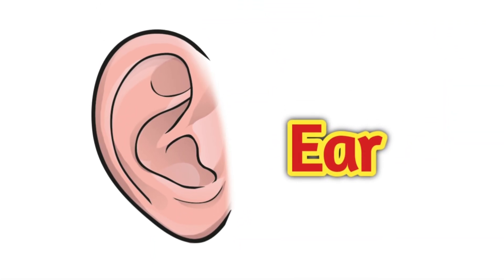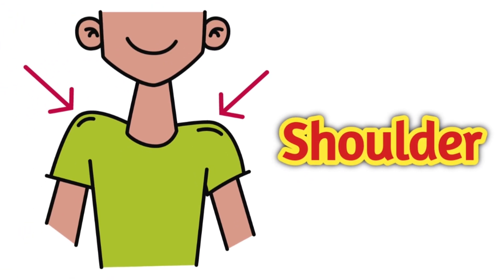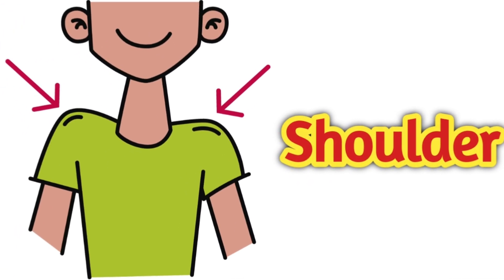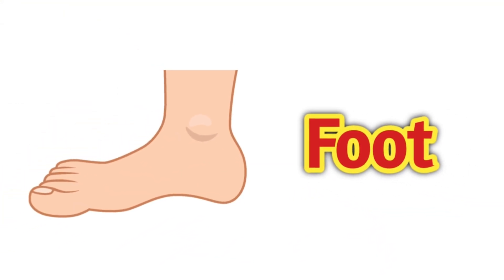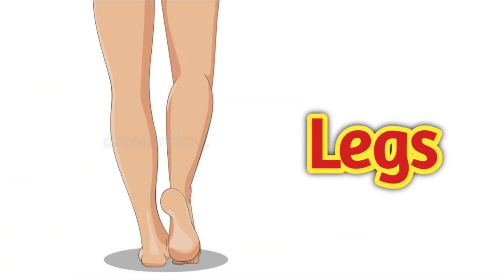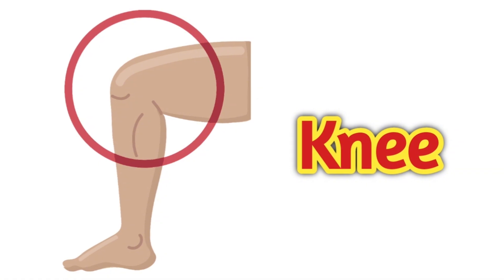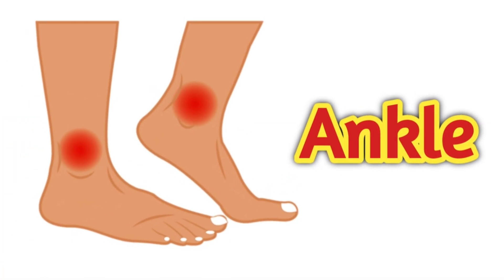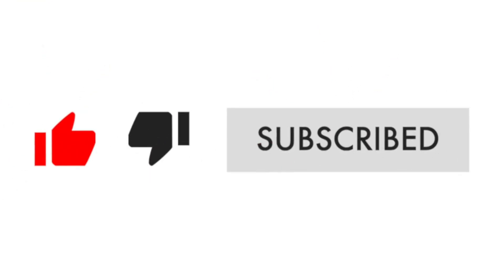Parts of body | Parts of body name in english | Human body parts with pictures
circulatory system
human body
human body parts
bones in human body
smallest bone in human body
body systems
body anatomy
organs in the body
bones in the body
human body organs
body name
name a human organ
body parts in english
human anatomy organs
human body structure
sympathetic and parasympathetic nervous system
human body anatomy
the circulatory system
smallest bone in the body
human circulatory system
trunk of the body
human body system
muscles in human body
female body parts name
skeletal system parts
temple body part
all body parts name
largest muscle in human body
longest muscle in human body
torso anatomy
internal body parts
torso body part
women body parts
human skeleton system
name a bone in the body
name a part of the body
blood circulatory system
internal organs of human body
human organs list
human body parts pictures with names
blood in human body
man body
female body anatomy
smallest muscle in human body
body parts name in hindi
50 body parts name
man body parts name
ribs in human body
naval body part
female body parts
internal body parts name
body parts pictures
women body parts name
body parts in hindi
types of bones in human body
shin body part
body picture
limbs in human body
human internal organs
navel body part
hand finger name
muscular system organs
skeletal system organs
men body parts
hand bones labeled
body parts images
body systems list
lymphatic organs
spleen in human body
body parts name in english and hindi
skeleton body
female genital organ
list of organs in the human body
the largest organ in the body
full body parts name
muscular system parts
thies body part
organs on the left side of the body
body anatomy organs
trunk in human body
my body parts
body parts drawing
body name in english